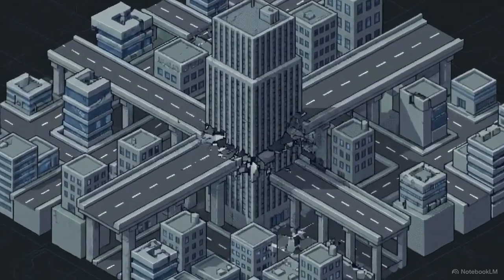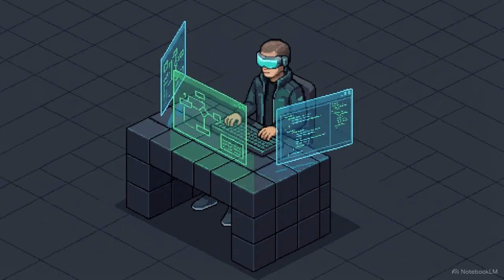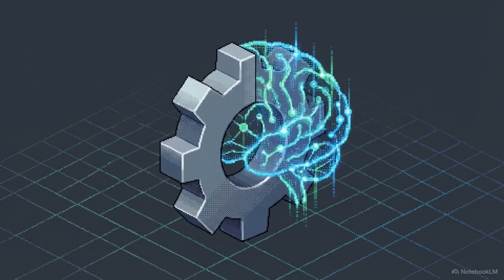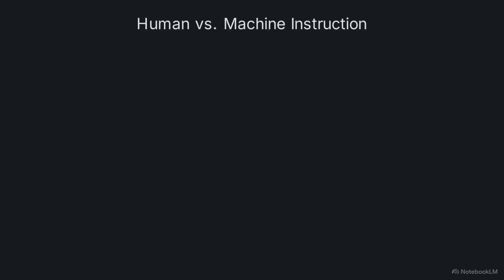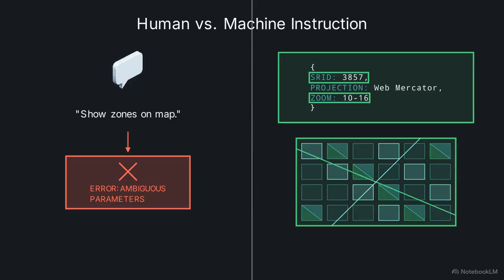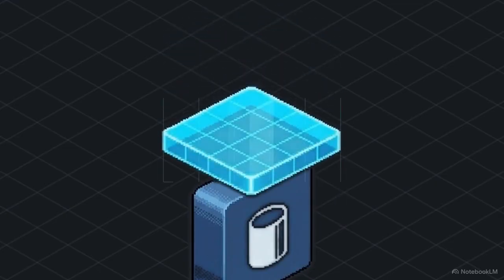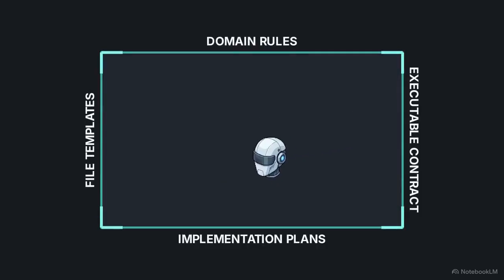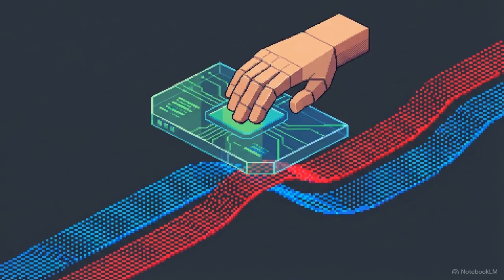Geospatial Spec-Driven Development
The provided text explores **Spec-Driven Development (SDD)**, a modern evolution of the traditional software development life cycle that utilizes **AI agents** to bridge the gap between initial requirements and final code. By transforming static documentation into **executable specifications**, this methodology allows project managers to guide AI tools with high-precision instructions that function as strict rules rather than mere suggestions. The author highlights **geospatial applications** as an ideal use case for this approach due to their reliance on standardized data formats and complex, yet unambiguous, technical requirements. Furthermore, the text advocates for a **sovereign open-source stack**, featuring tools like PostGIS and MapLibre, to avoid the restrictive costs and technical limitations of proprietary platforms. Within this framework, the developer's role shifts toward **systemic oversight** and the validation of geographic logic, ensuring that AI-generated outputs remain accurate. Ultimately, the source argues that the future of specialized software engineering lies in mastering **structured documentation** as the primary vehicle for creation.